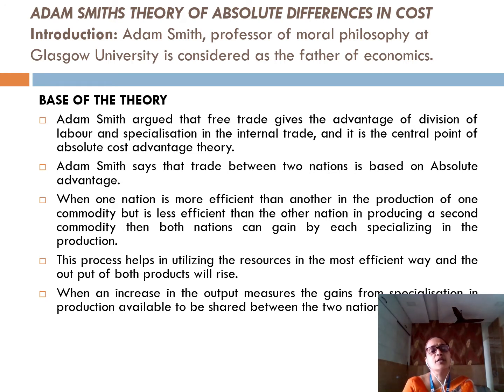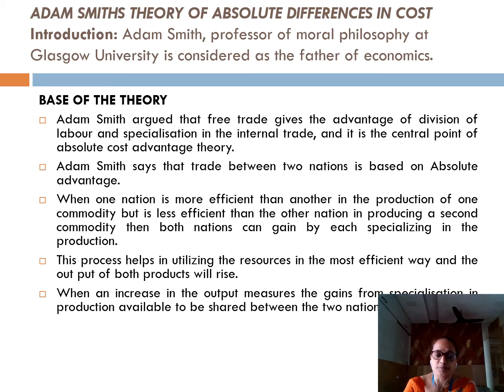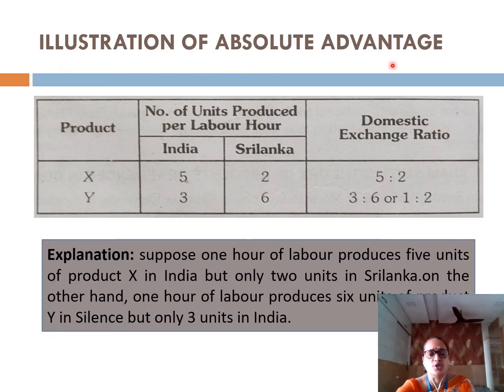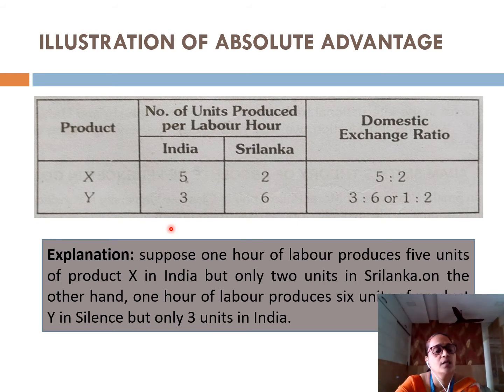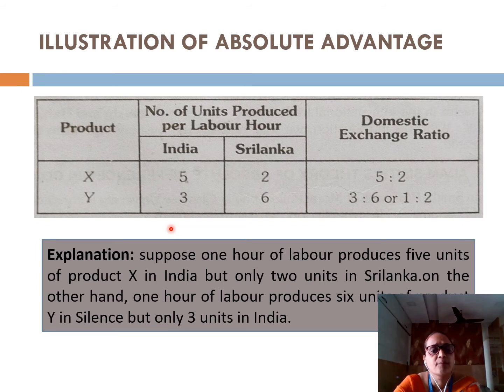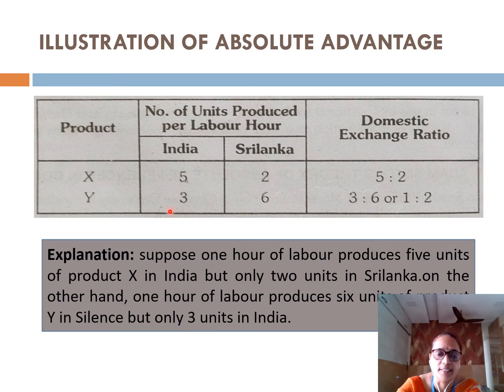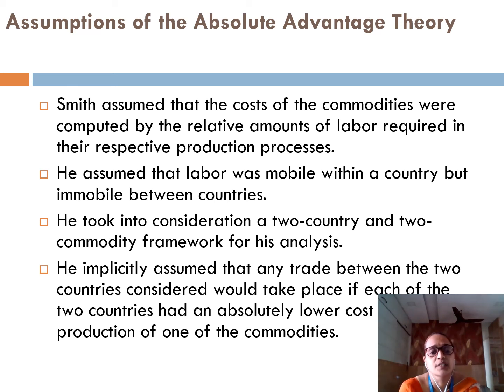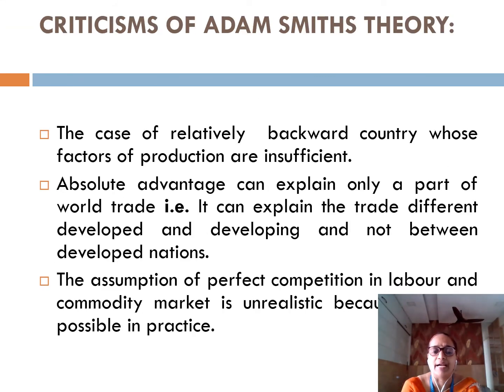Adamsmith theory of international trade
INTERNATIONAL TRADE UNIT-2 part-2